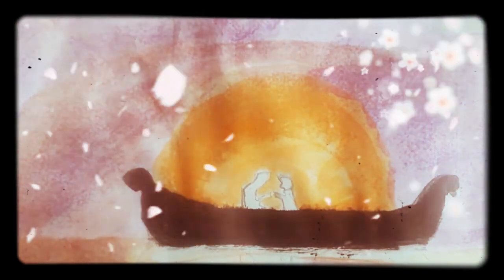"I saw the light"... TANGLED MOVIE SCENE RECREATED USING MY WATERCOLORS🙂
This video contain watercolor painting of lantern scene of Tangled movie... so let us draw together friends.